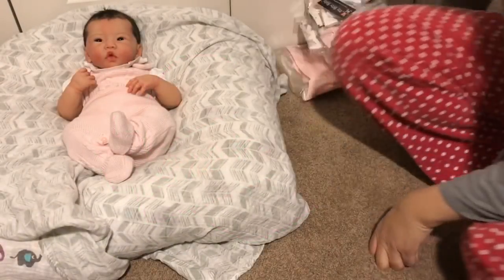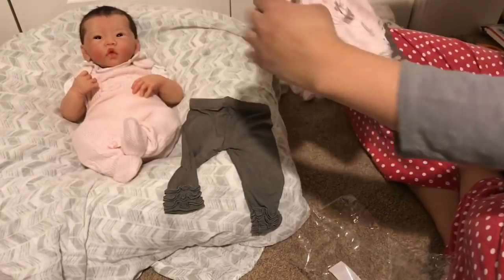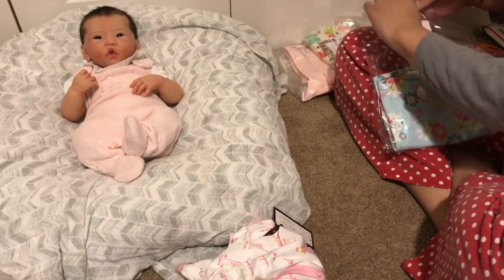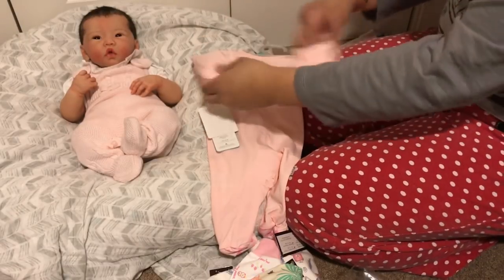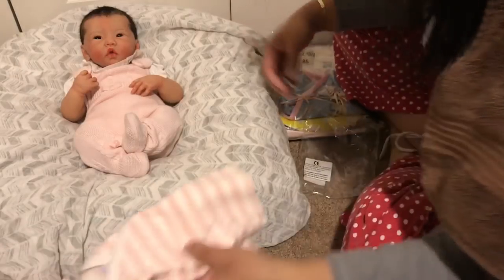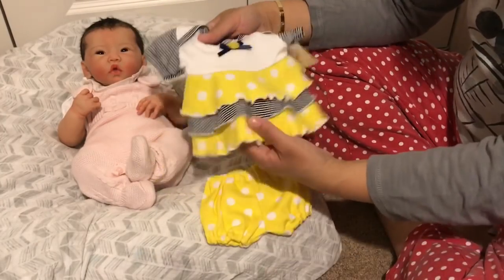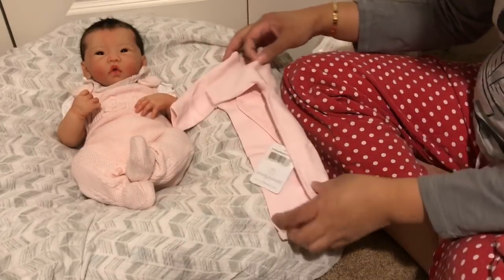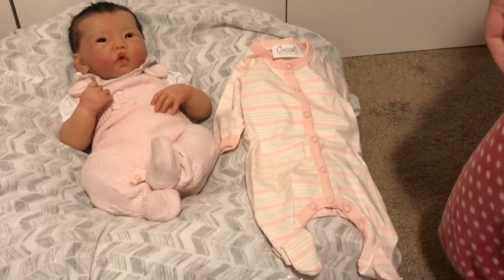Preemie Baby Clothing Haul from Perfectly Preemie and The Preemie Store!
Today I share with you an amazing haul from two new stores I've never shopped at -- The Preemie Store and Perfectly Preemie. I needed to get some clothing that would fit my new silicone babies Lynn and Ellia. Ellia hangs out in the background while I open up everything.

Baby Lynn is a custom baby from Andrea Arcello
Baby Ellia is the Enlai (deluxe version) sculpt from Andrea Arcello.